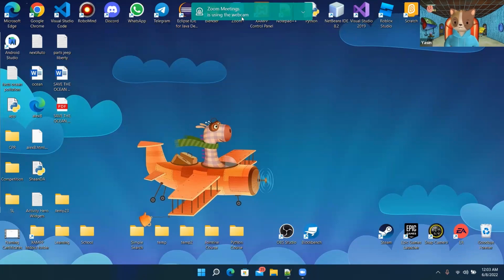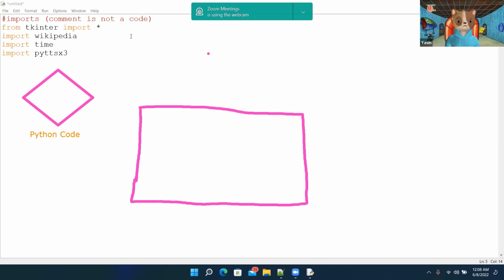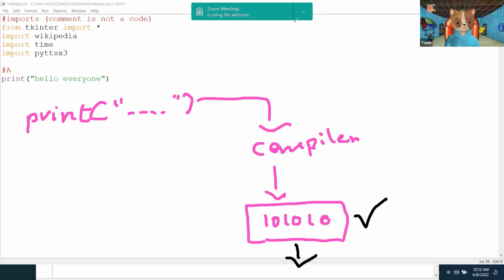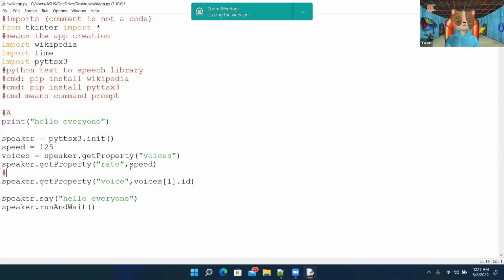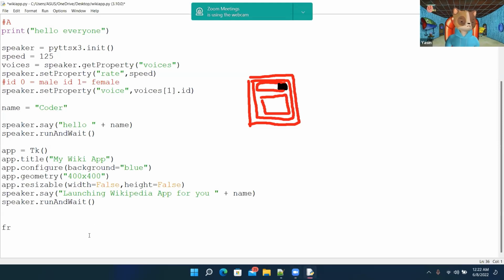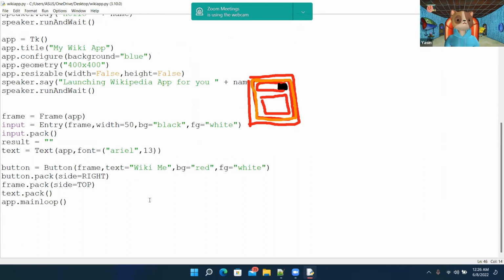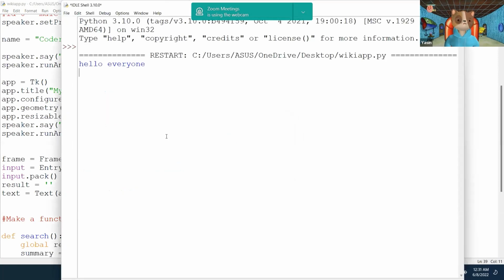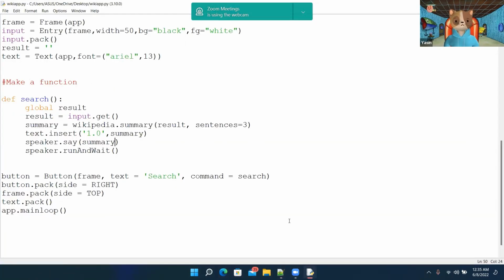Master the Art of Building a Wikipedia Search App: A Step-by-Step Guide.